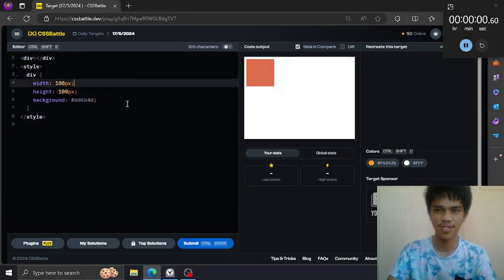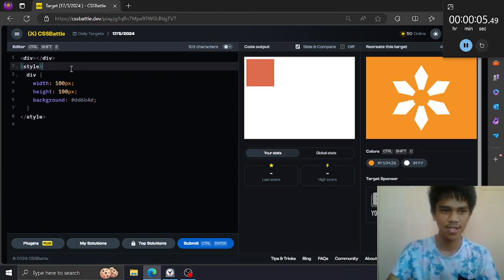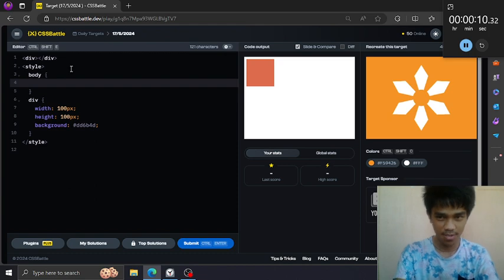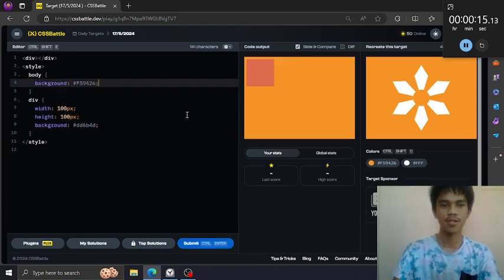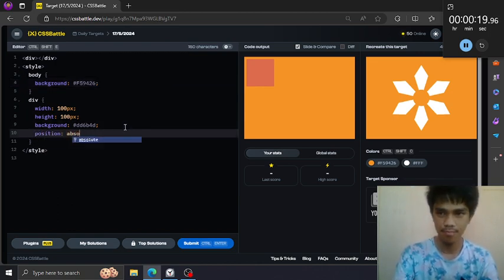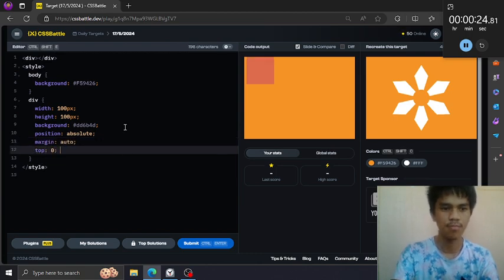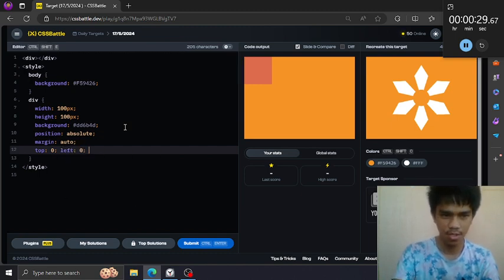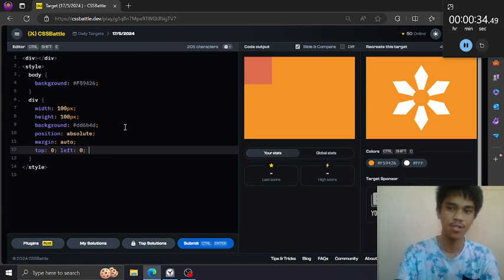Daily CSS - Day 54